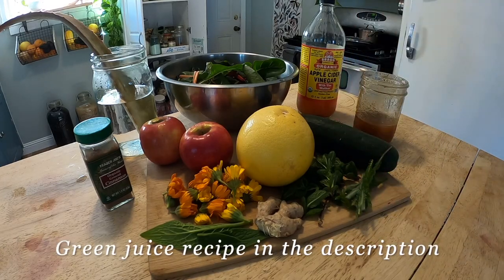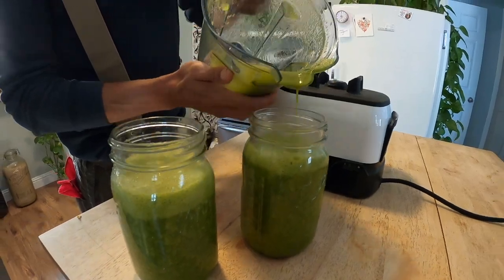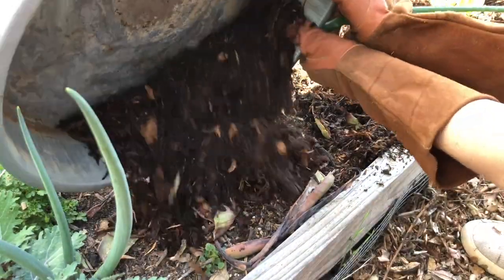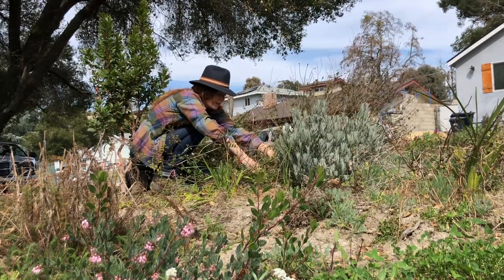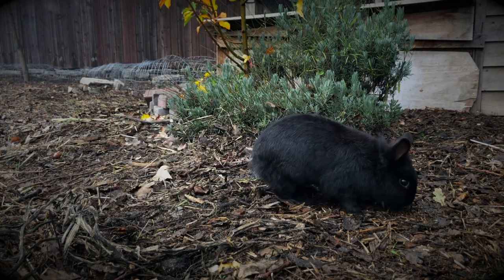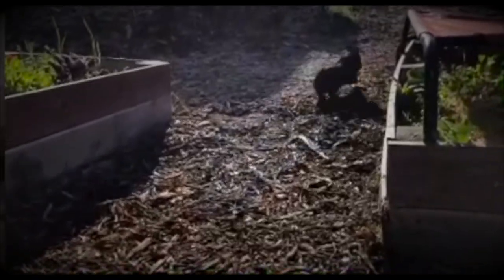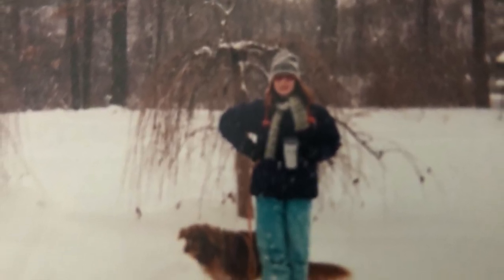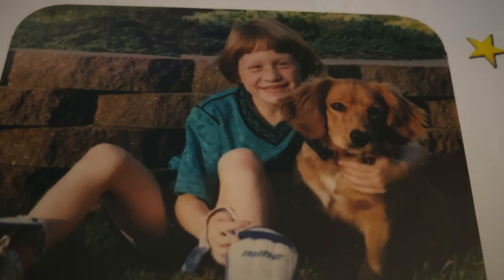Rediscovering the Power of Aloe... and Hope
Welcome back to Goldifarms, I’ve been healing from my latest adventure and wanted to update you on what’s been happening at Goldifarms, the good and the sad. I’ve also included the recipe that helped heal me when the doctor could not. Feel free to make substitutions based on what you can grow in your garden.

Life continues to bless us and challenge us, and it’s important to remind one another to never let go of hope, even in hard times. Keep pursuing what nourishes you and spread the love.

Take care Goldies 💛

Gilberto’s Garden-fresh Green Juice Recipe*

Ingredients:
· Roughly 4 cups of baby organic chard (stems removed) or spinach greens, loosely packed
· The gel of 1 large leaf of fresh organic aloe soaked for 20 minutes to remove latex. More information on that can be found (substitute a third cup of aloe juice if you don’t have access to fresh aloe -and then go out and get yourself an aloe plant!)
· 1 Tbsp fresh organic tender yarrow leaves
· 1 pinch fresh organic tender comfrey leaves (optional based on your feelings towards comfrey*)
· 1 handful of fresh organic calendula blossoms (carefully washed and inspected for bugs)
· A sprig or two of fresh organic mint (I prefer pineapple mint, or strawberry mint, but any mint will do)
· ½ of an organic cucumber, peeled and sliced
· 1 piece fresh organic ginger,  like a 1-2 inch nub (peeled)
· 2 organic apples, cored, peeled and sliced
· 1 organic citrus fruit (orange, lime, lemon or grapefruit). Peeled and sectioned.
· A splash of organic apple cider vinegar (with the mother for the probiotics)
· 1 tsp of organic cinnamon
· 2 cups of filtered water
· Add raw, local honey to your taste (depending on how sweet you want your juice)

Steps:
1. Wash all of your vegetables and fruits thoroughly before using.
2. Place all of the ingredients into a high-powered blender.
3. Blend until smooth, about 1-2 minutes
4. If the texture of all the fiber bothers you, you can strain your juice with a strainer or a nut-milk bag for a thinner juice. I used to strain it until I got used to the taste and effect of all the fiber ;-)

Note: As the juice sits, it will separate. Stir well before serving. It tastes best fresh, I recommend finishing it within 24 hours.

*  I highly recommend researching any plant before ingesting it to ensure it’s right for your nutritional and health needs.

Cheers 💚

Arch Tremors feat. Lollo Gardtman / I Could Fall In Love with You /